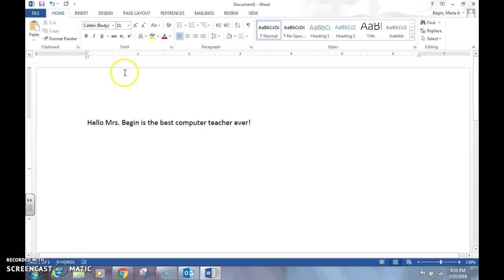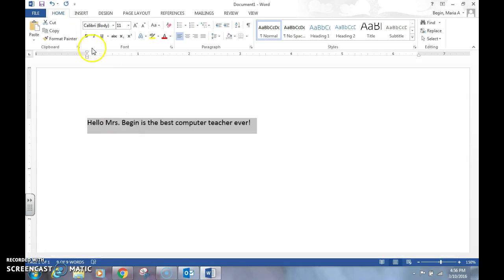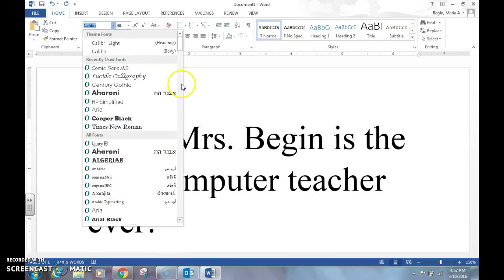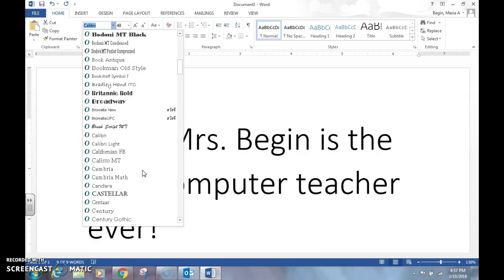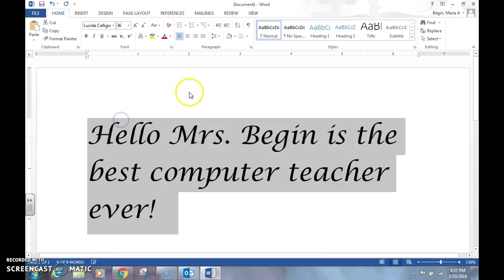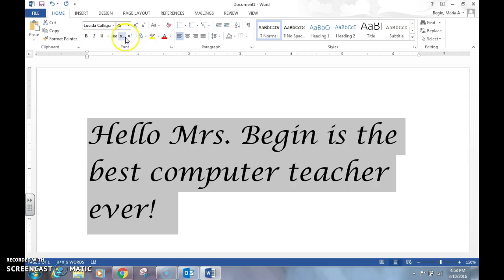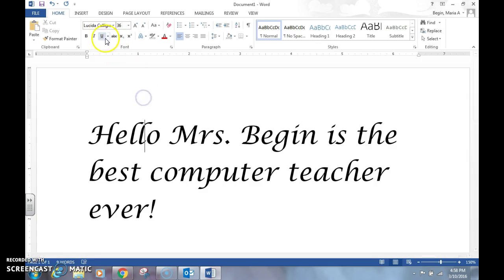Word Processing Text Features